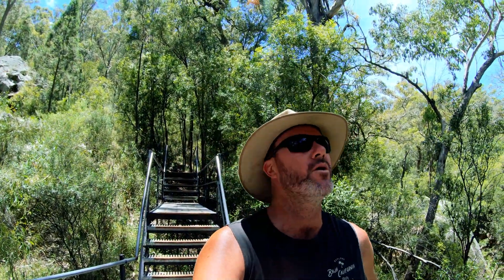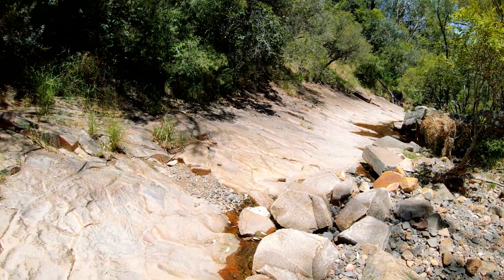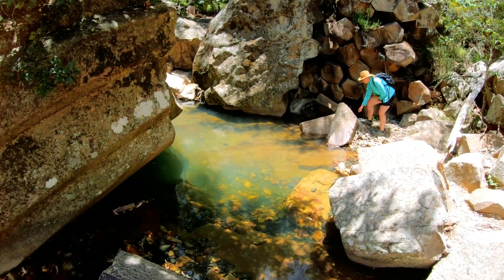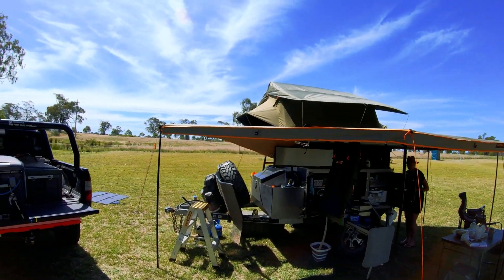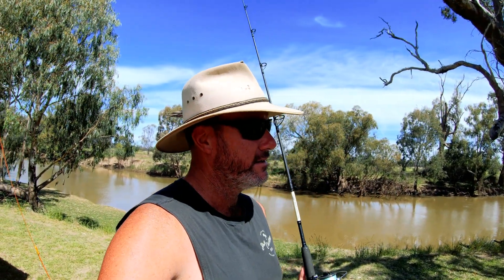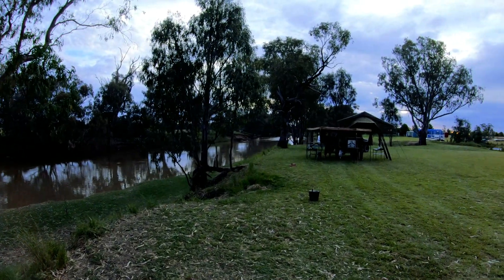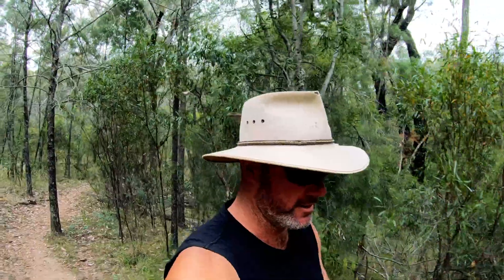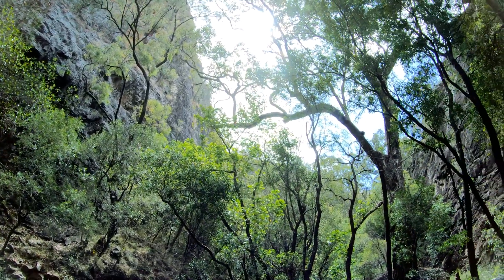A Geological Wonder, Sawn Rocks - Mt Kaputar National Park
G'day G'day,
Just outside Narrabri in NSW is Mt Kaputar NP. We visited just the two main attractions Sawn Rocks and Waa Gorge. Sawn Rocks is a geological wonder because it's regarded as being one of the best examples of whats called organ piping. A volcanic formation where the rock is shaped in the cooling processes in hexagonal columns. It was mind blowing to put eyes on it.
Happy Friday.. Enjoy the weekend.